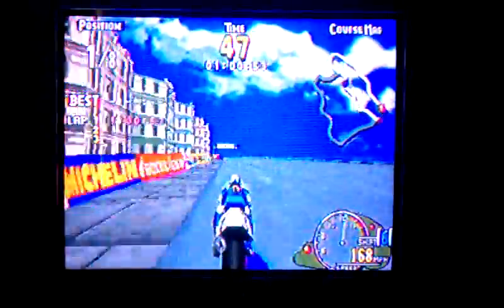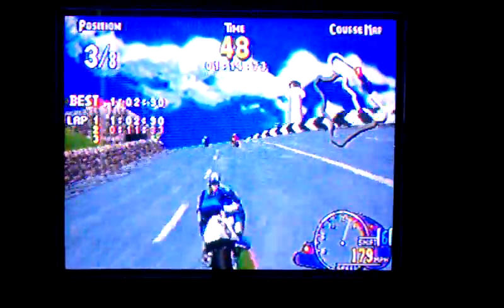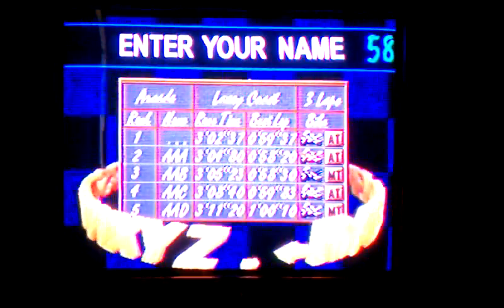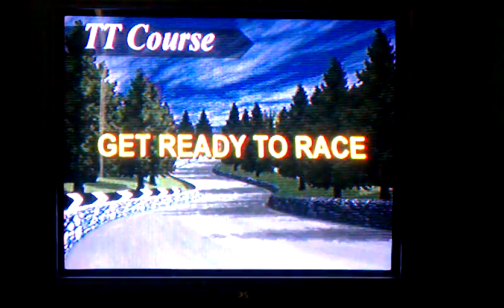Quick Play: Manx TT Superbike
Manx TT Superbike was a racing Arcade game made by Sega and ported to the Saturn.

I do a quick play of the 4 tracks.